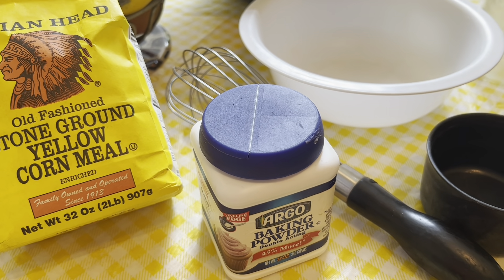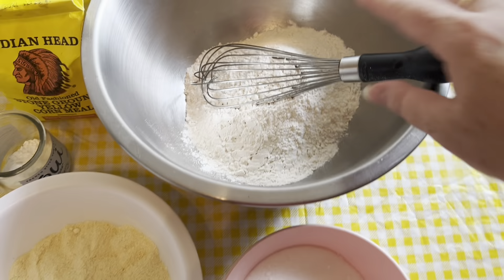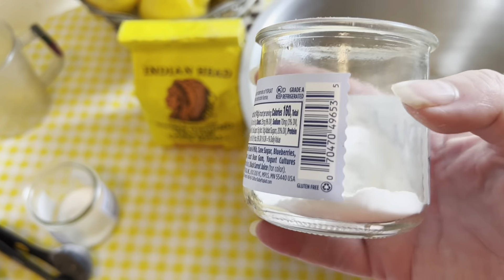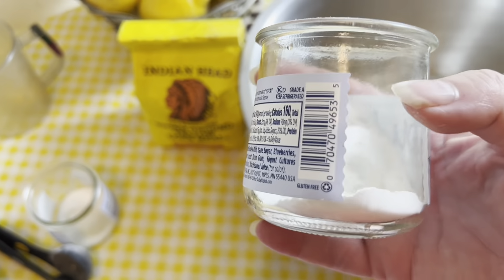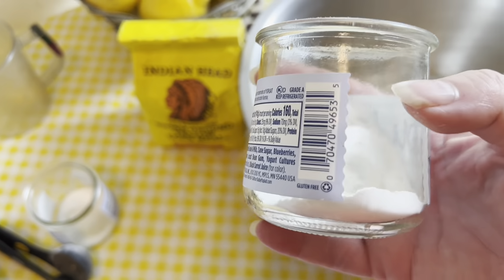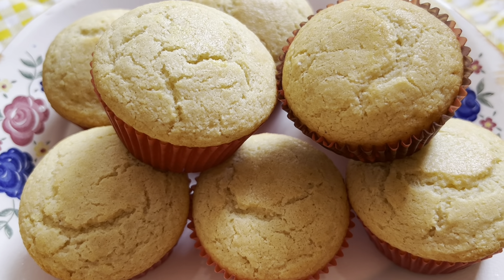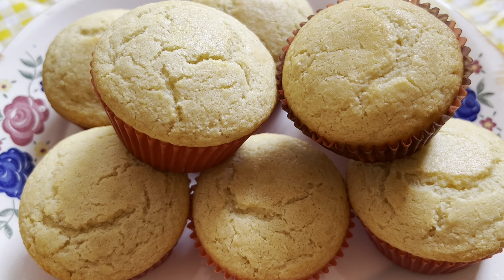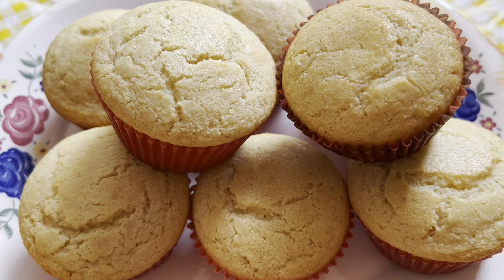Quick CORNBREAD MUFFINS Recipe from Chef Victoria Love